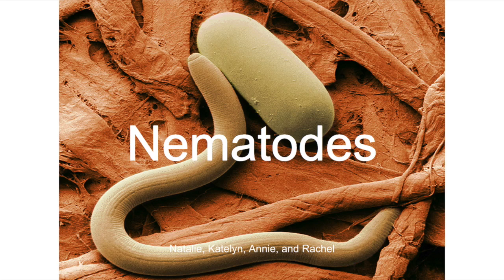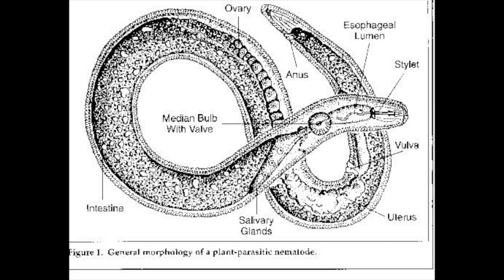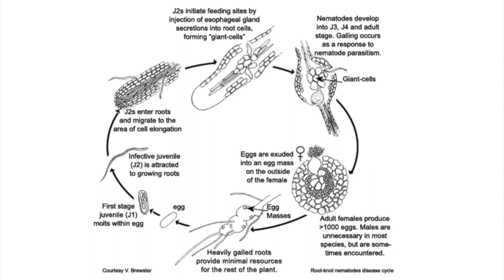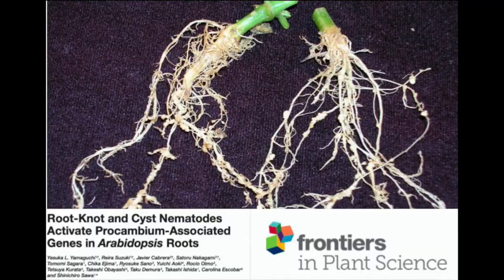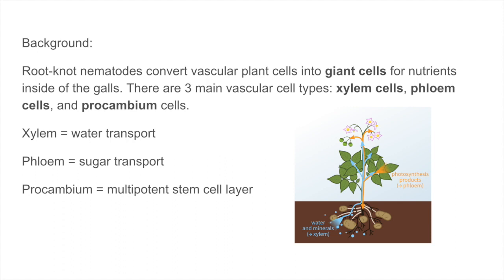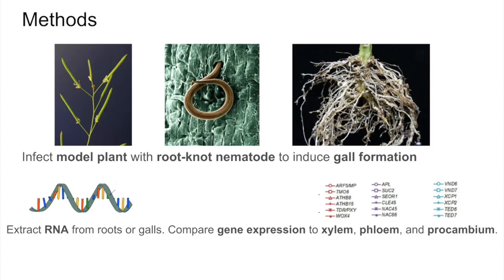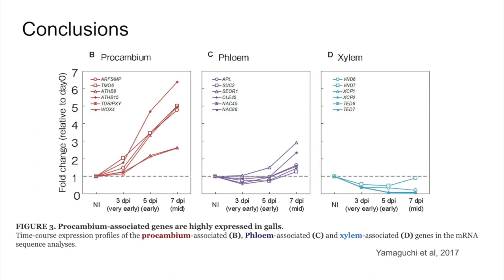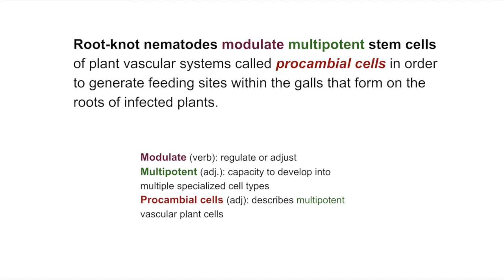Final Nematode Vodcast Group B21